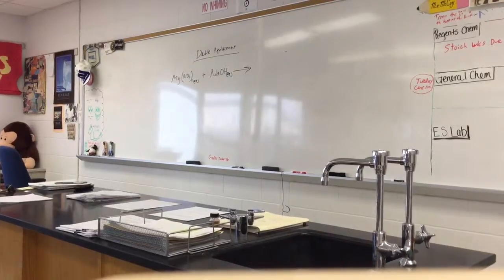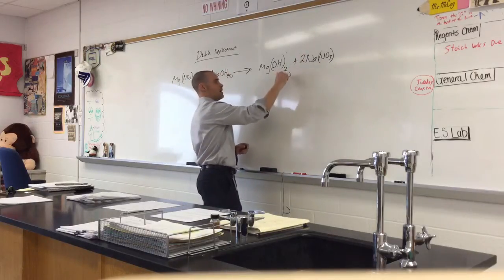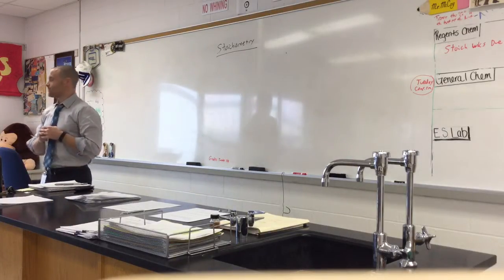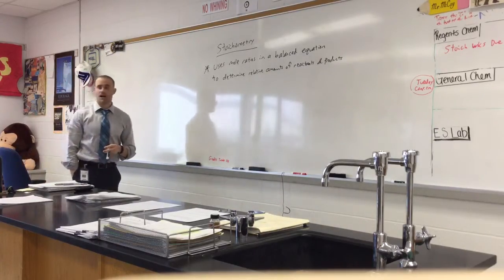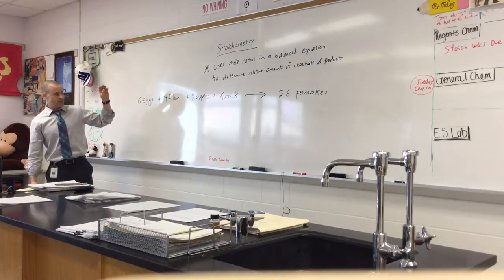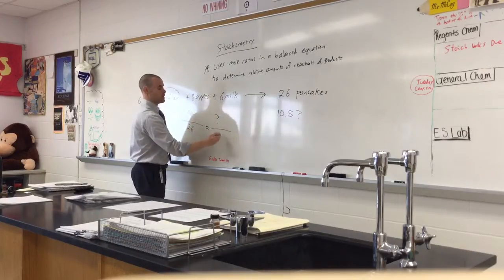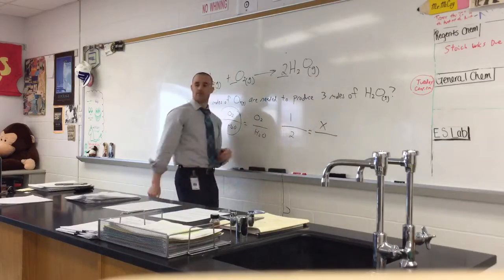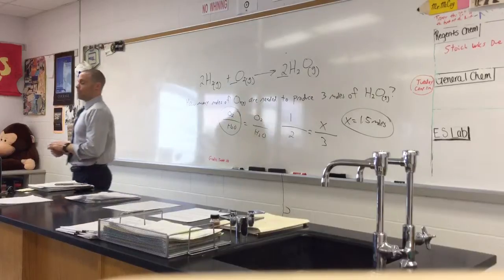3/1/16 regents chem per 5a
Stoichiometry intro